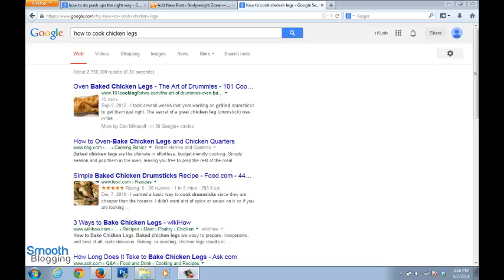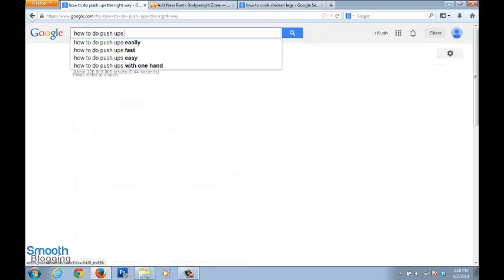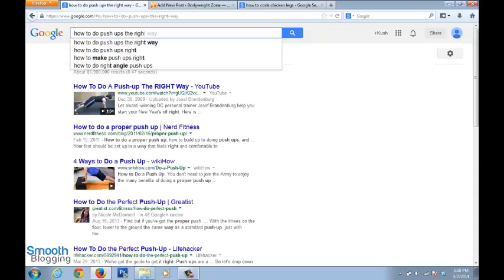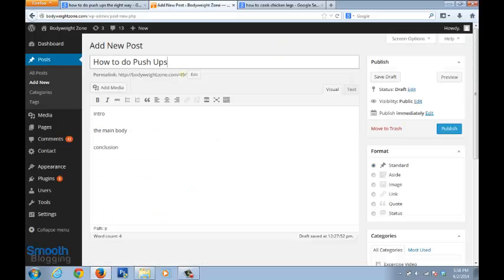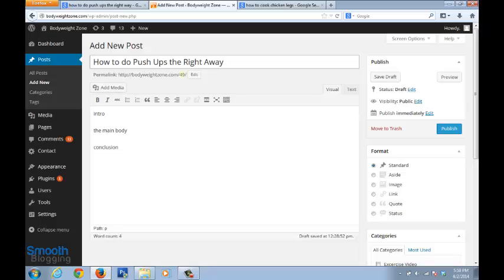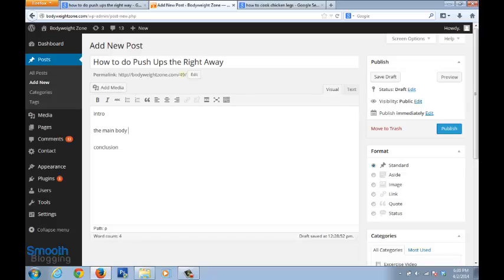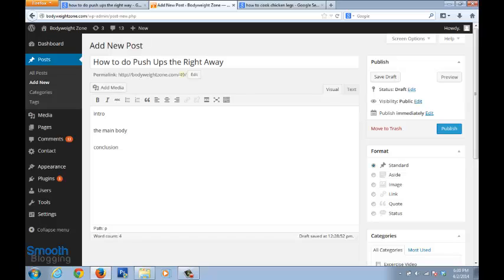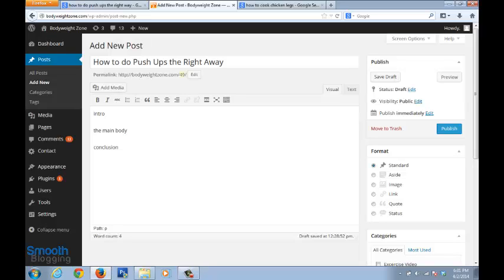How to Get Traffic to Your Blog: Search Engine Optimization (SEO)